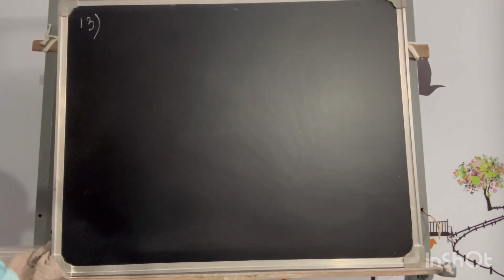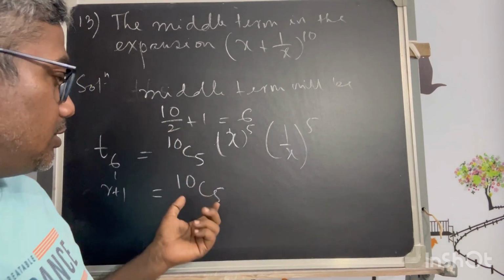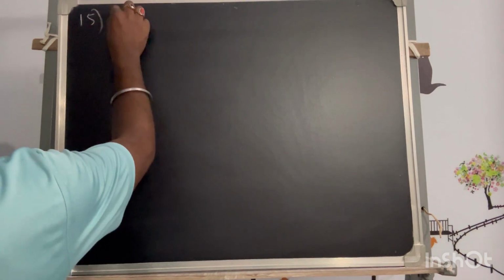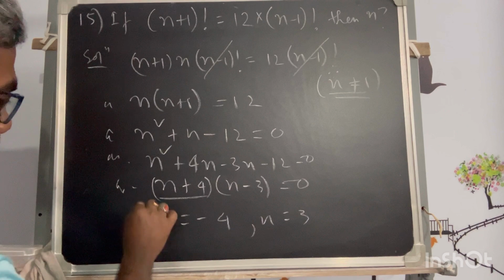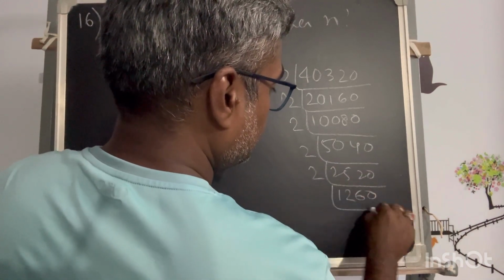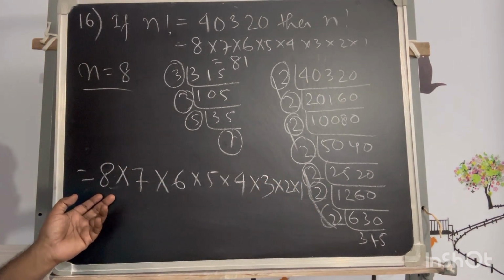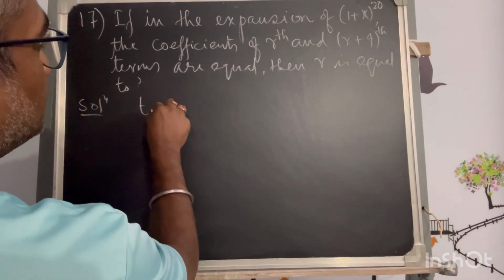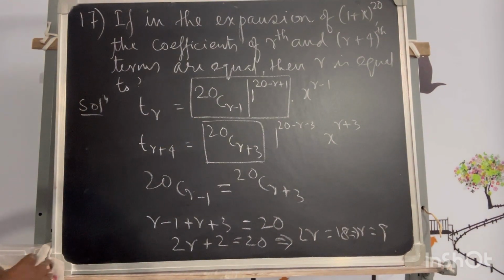Binomial theory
Episode 10